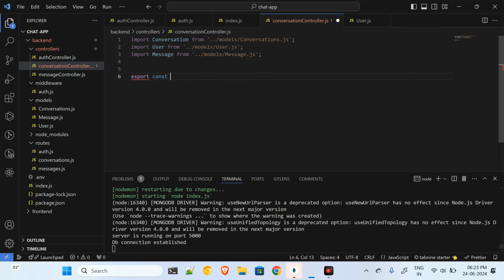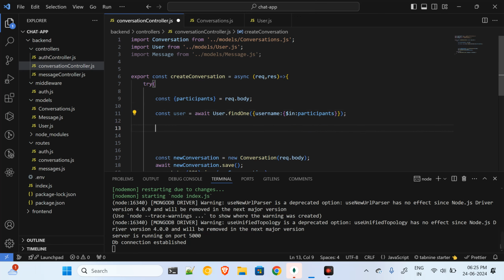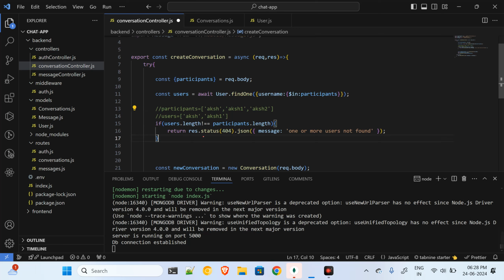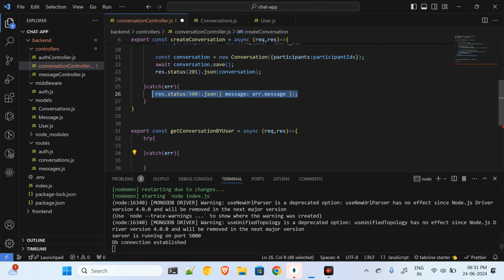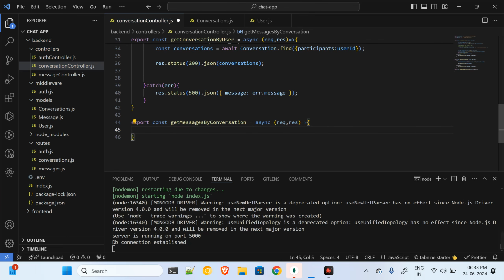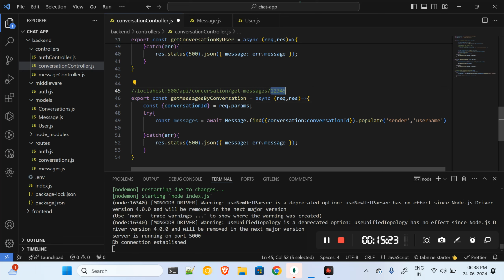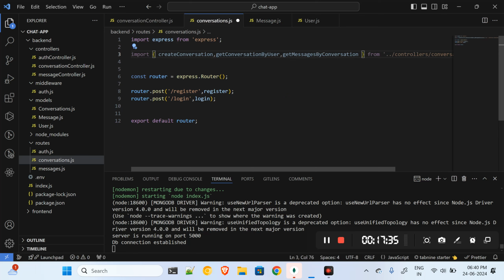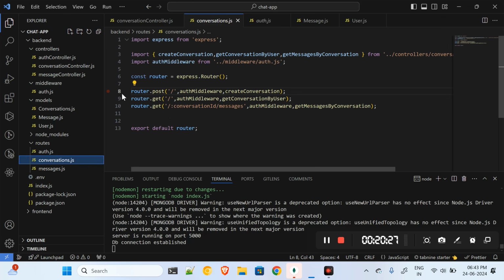Chat Application in MERN Stack part 6